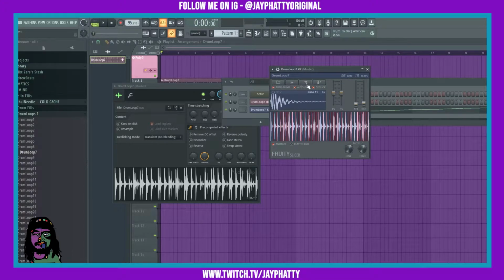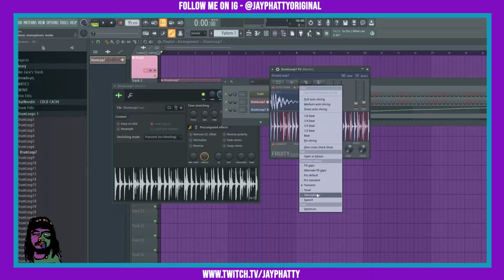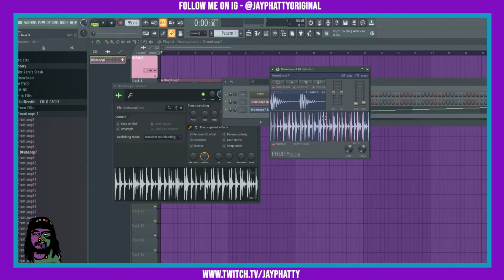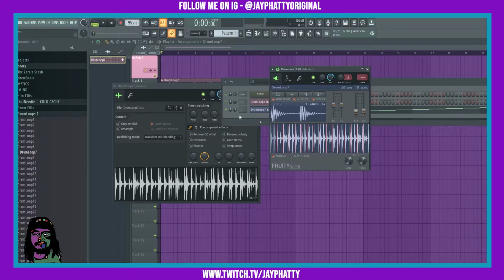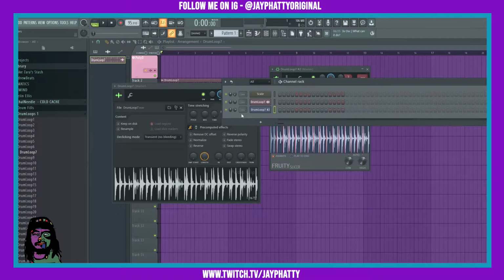Use Fruity Slicer To Chop Drums In FL Studio 20 (Sampling Sauce, Tips & Tricks)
Today we talk about chopping drums in FL Studio 20! Much love y'all!